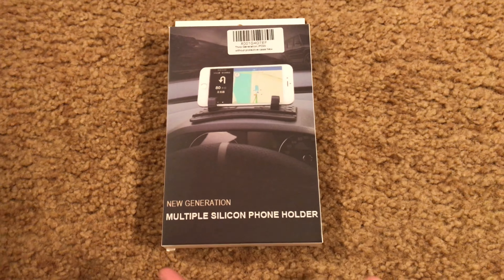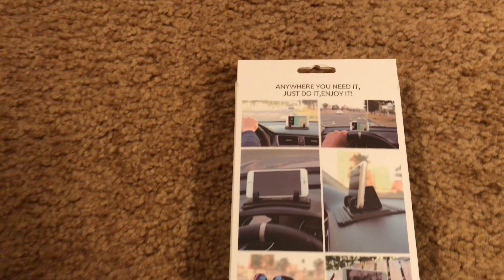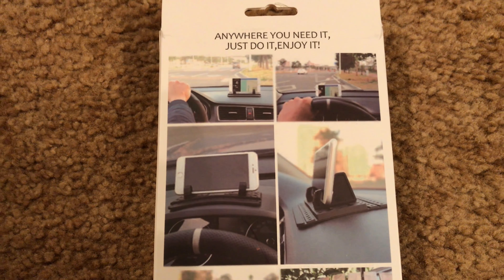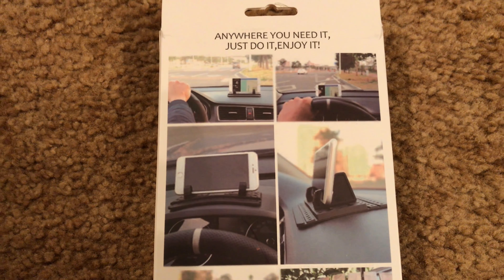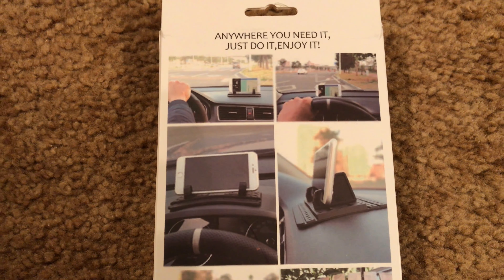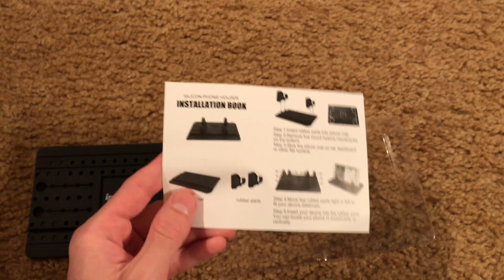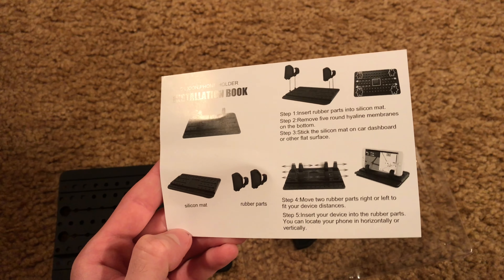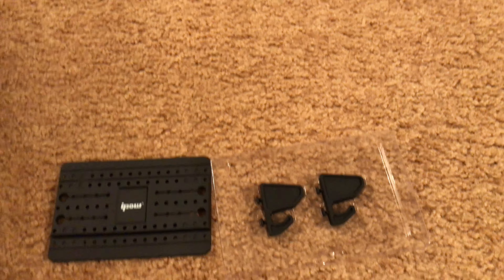IPOW 3rd Generation Silicone iPhone Holder Unboxing Review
This is an excellent mount/holder choice for almost any situation!